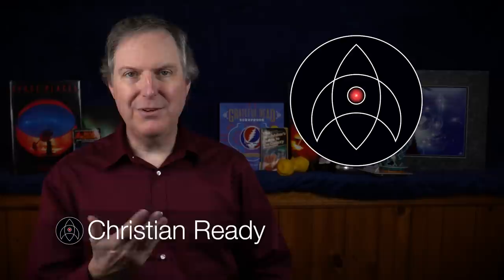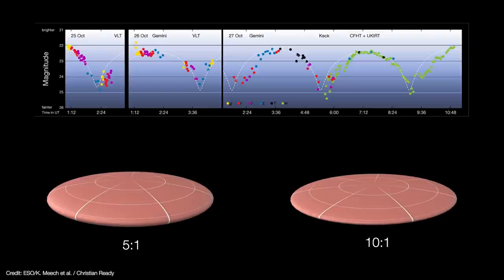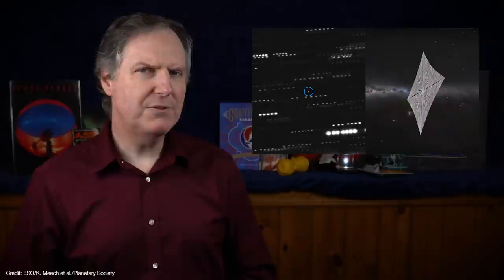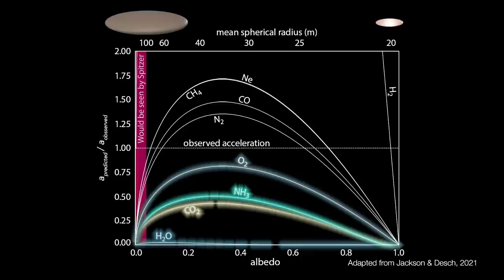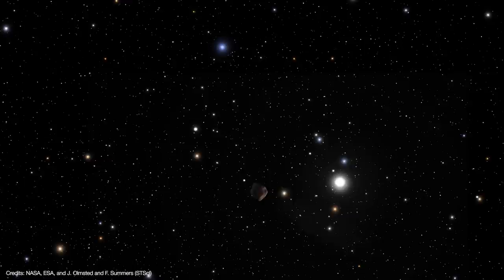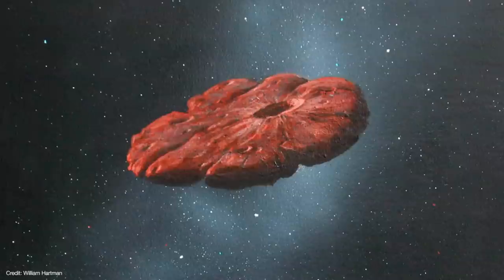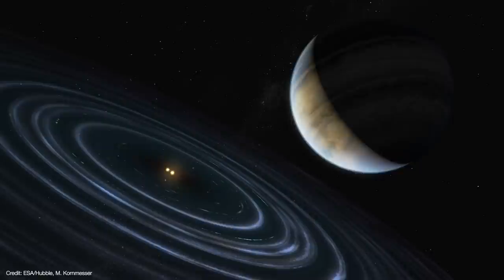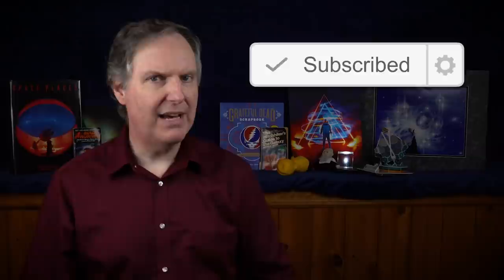'Oumuamua's mystery is finally solved!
It's an exclusive offer for our viewers! MagellanTV is a new kind of streaming service run by filmmakers with 3,000+ documentaries!

The mystery of 'Oumuamua has finally been solved! At least, a new explanation of the interstellar object 'Oumuamua is the most plausible explanation published yet. No, it's not aliens, but it's amazingly cool. 'Oumuamua is a fragment of nitrogen ice shattered from an exo-Pluto in a young exoplanetary system in the Perseus Arm of the Milky Way Galaxy! This new work explains 'Oumuamua's weird size, shape, and mysterious acceleration it had as it was leaving our Solar System.

00:00 Intro
01:27 Magellan TV
02:20 1I/'Oumuamua Discovery and Mystery
04:16 2I/Borisov
05:04 Light Sails, Snowflakes, and Hydrogen Ice
07:20 Nitrogen Pancake Model
09:54 Losing Ice to the Sun
11:25 Galactic Cosmic Ray Erosion
13:04 'Oumuamua's Age
14:40 Exo-Pluto Fragment
17:04 Interstellar Fragments and Comets in the Solar System
17:50 Finding More 'Oumuamuas
19:07 Patreon and Thanks!

United States
Earth